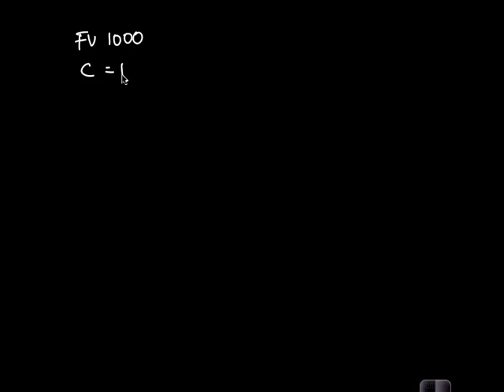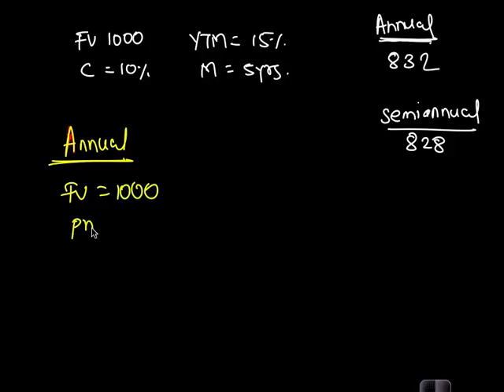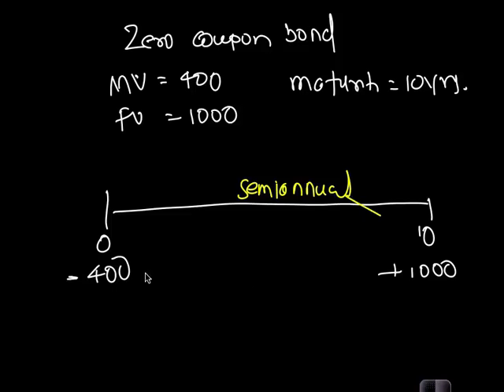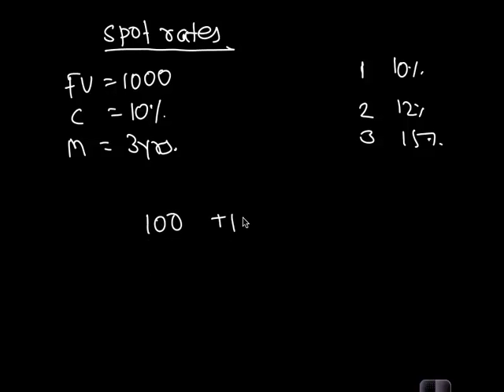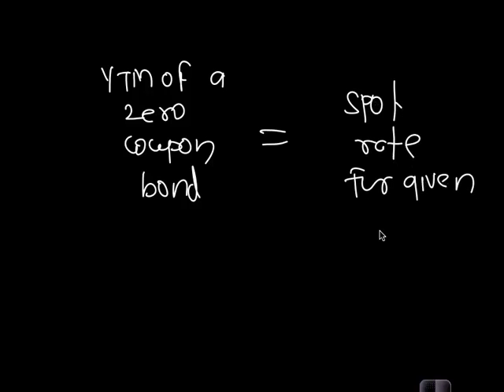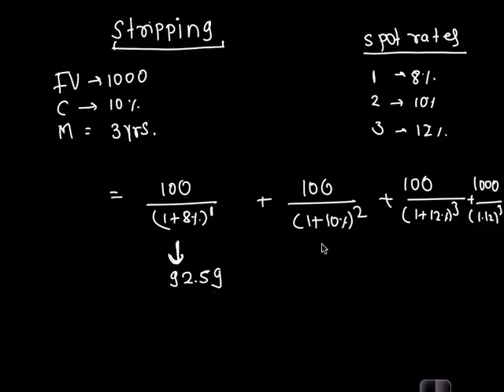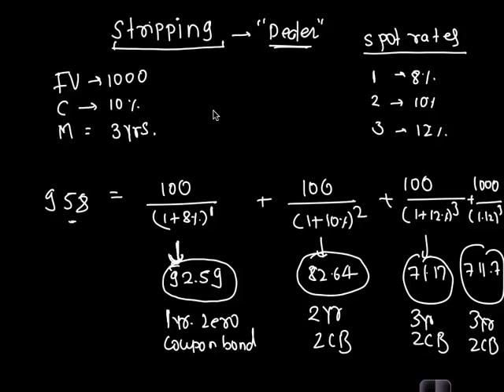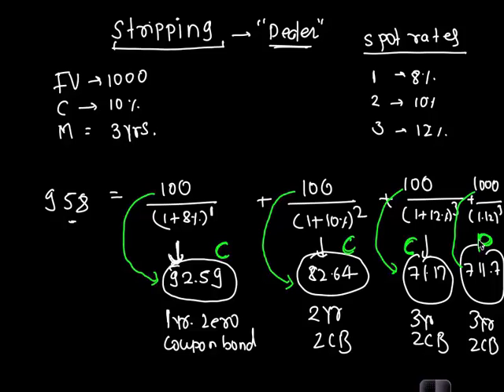FRM Part I: Prices, Discount Factors, and Arbitrage Part I(of 2)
This series of video covers following key areas:

Discount factor and use a discount function to compute present and future values.

The "law of one price," explain it using an arbitrage argument, and describe how it can be applied to bond pricing.

Components of a U.S. Treasury coupon bond, and compare and contrast the structure to Treasury STRIPS, including the difference between P-STRIPS and C-STRIPS.

Replicating portfolio using multiple fixed income securities to match the cash flows of a given fixed income security.

Arbitrage opportunities for fixed income securities with certain cash flows.

Difference between "clean" and "dirty" bond pricing and explain the implications of accrued interest with respect to bond pricing.

The common day-count conventions used in bond pricing.

This Video lecture was recorded by our popular trainer for CFA, Mr. Utkarsh Jain, during one of his live FRM Classes in Pune (India).